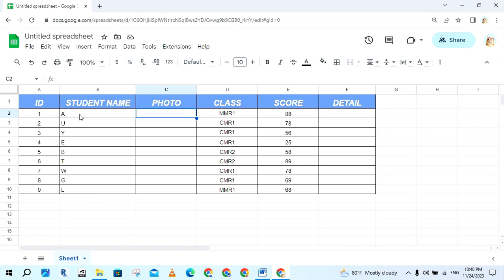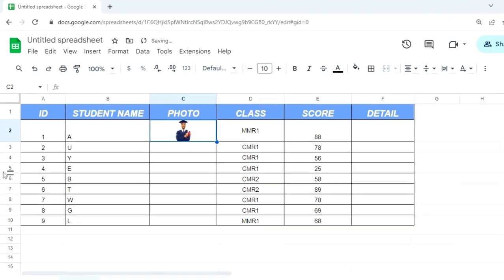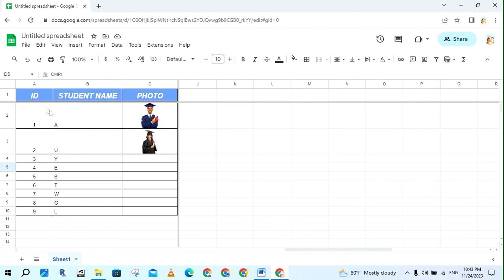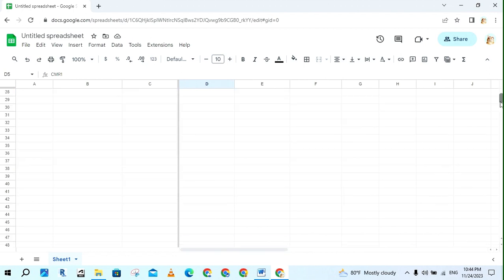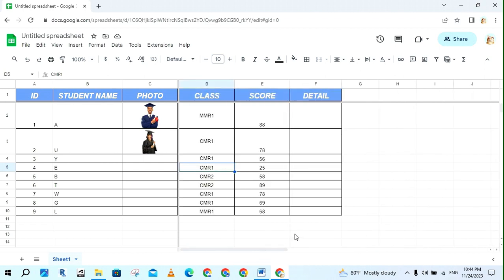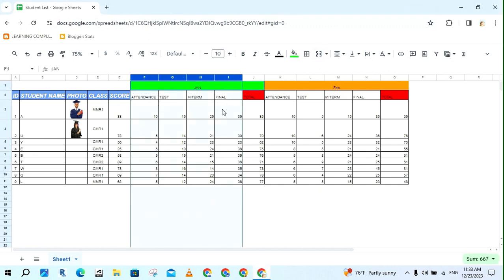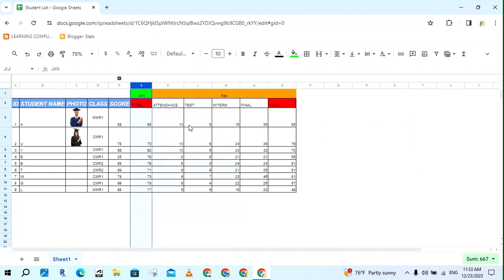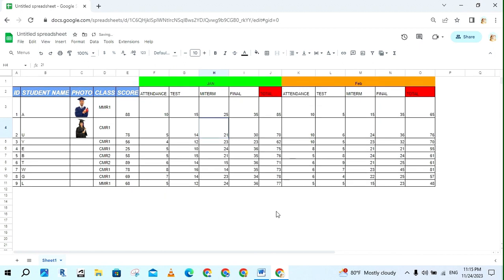Part.6 -How to insert image, Freeze and Group cols & rows in Google Sheets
In this video, I'm gonna show you How to insert image, freeze and groups in Google sheets. ict-share

📘  DETAILS:
00:00    - Introduction
00:15 - Insert Image in Google sheets